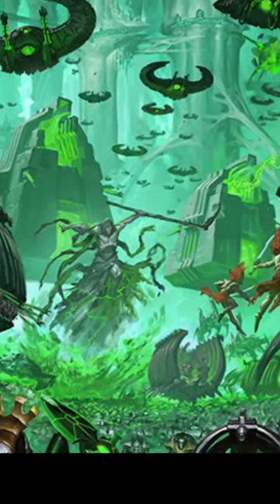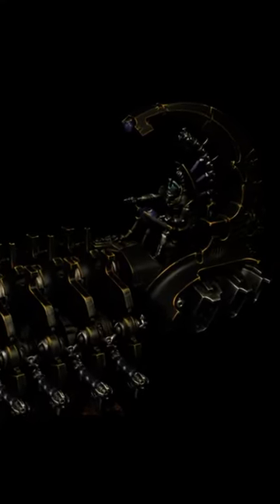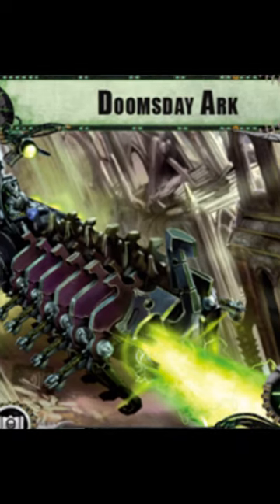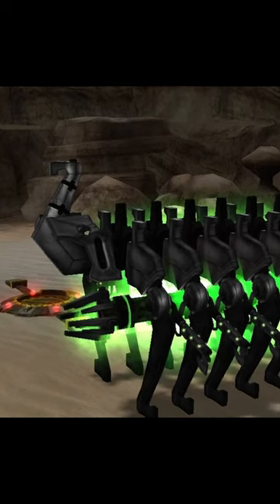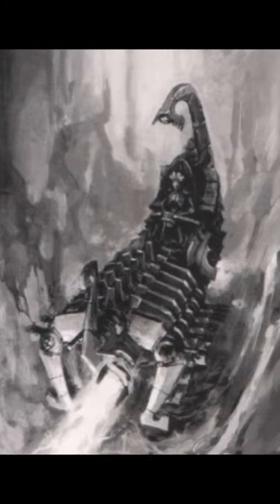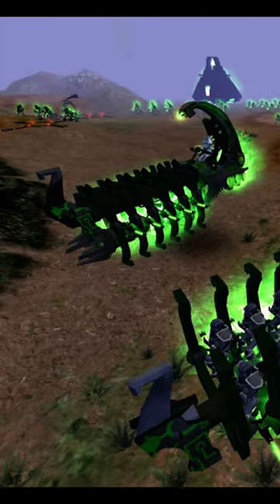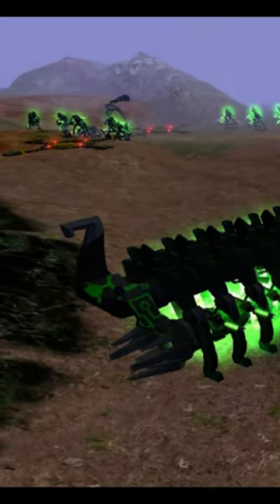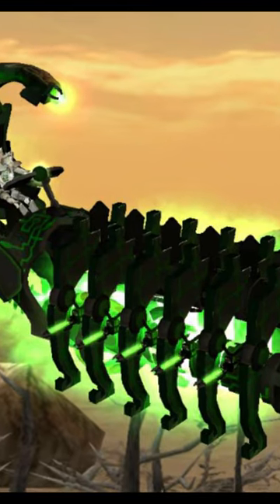The Unstoppable Power of Necrons Doomsday Ark - Lore